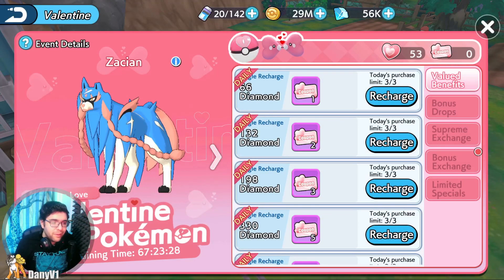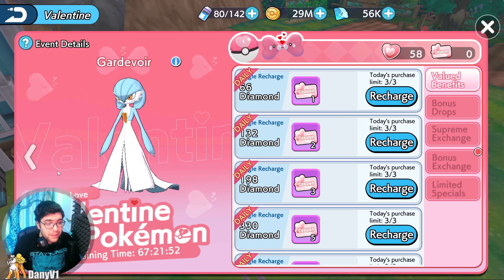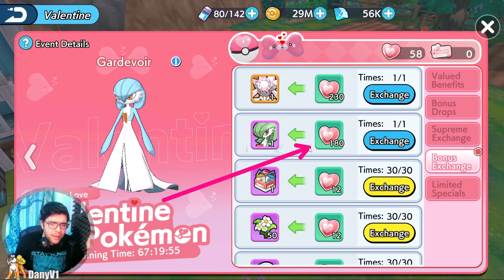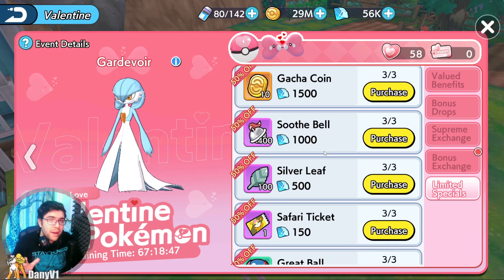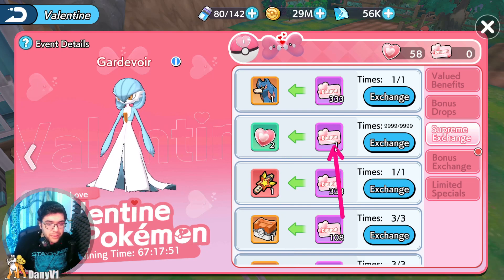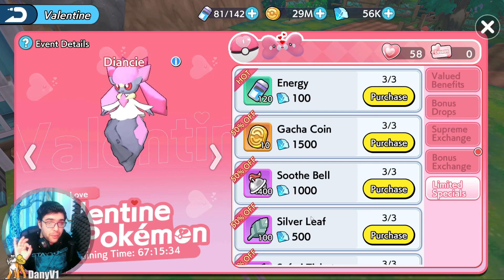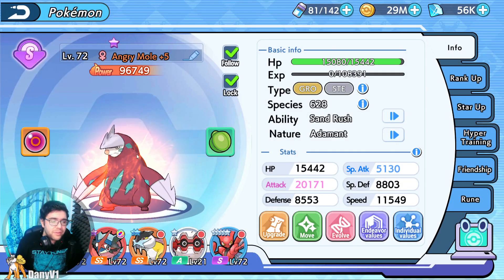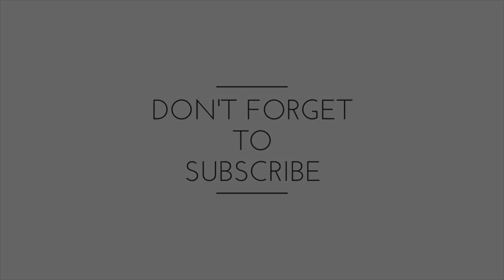Valentine's Event! Zacian, Diancie, Shiny Gardevoir and more! - Infinity Island / Soul Guardian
Reviewing the Valentine's Events of Infinity Island with Zacian, Diancie and Shiny Gardevoir!

- Infinit Island Wiki:
Infinity Island is a Pokemon Game for Mobile

I also play other games:
▬▬▬▬  Pokeland Legends ▬▬▬▬